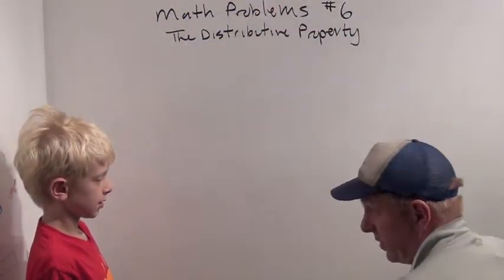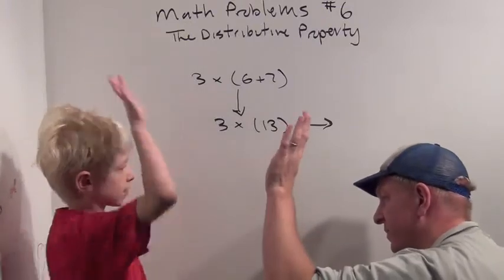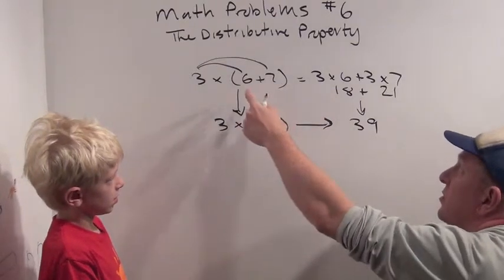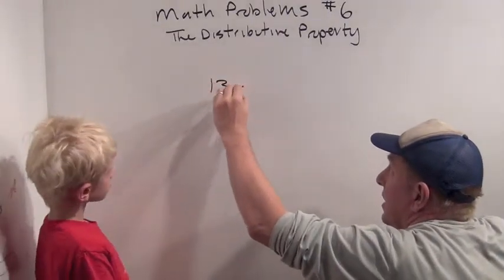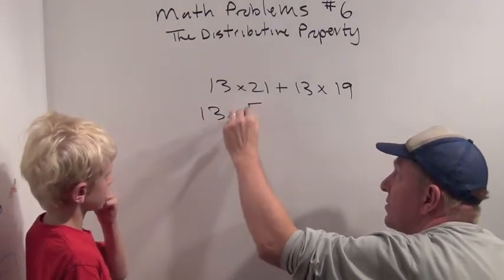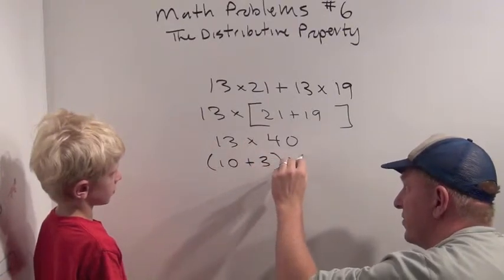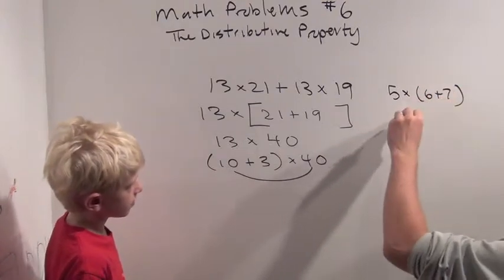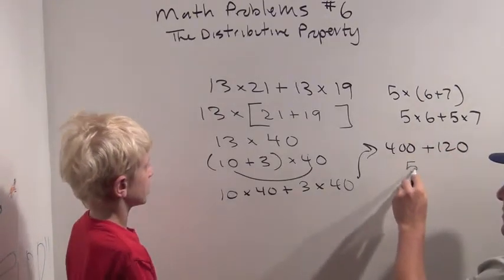MathProblems6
Introduction to the distributive property for kids.